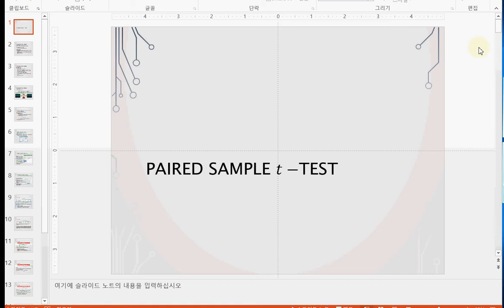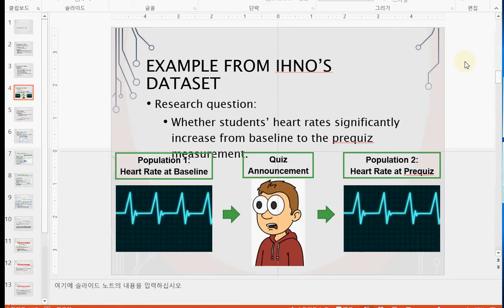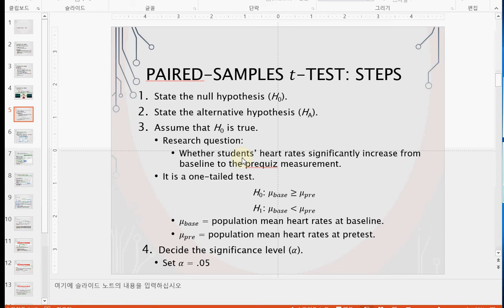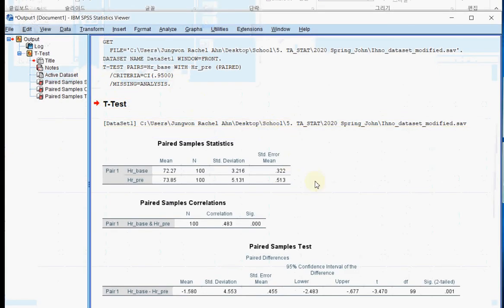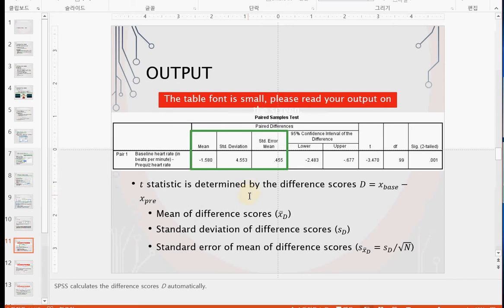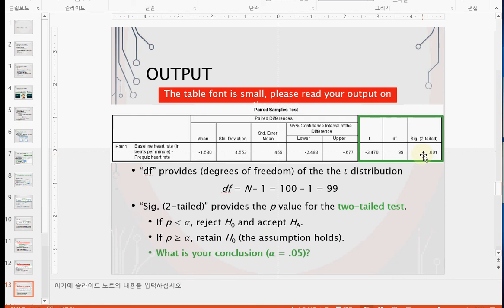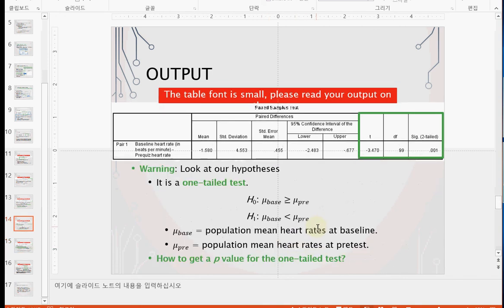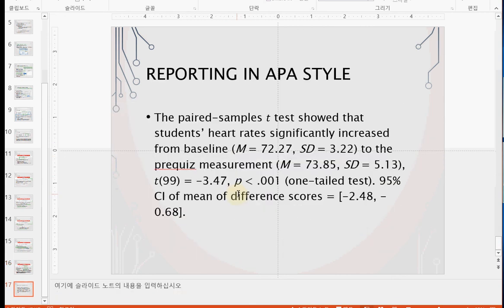paired sample t test